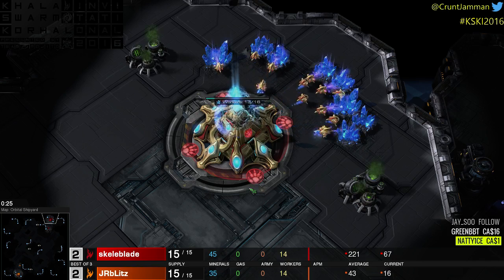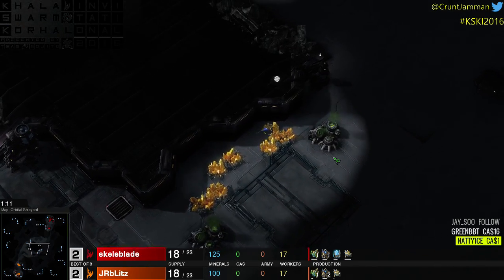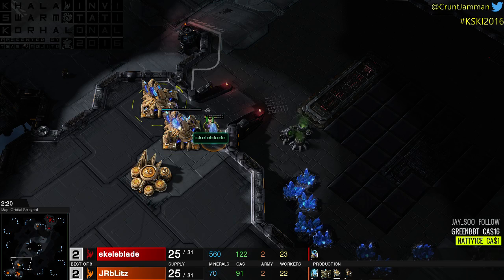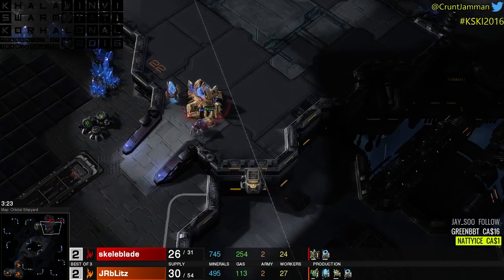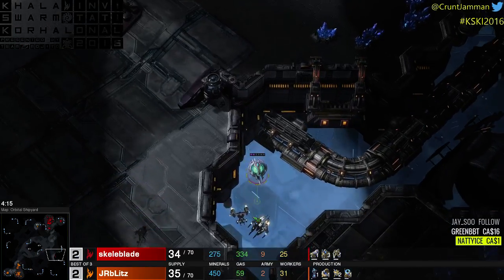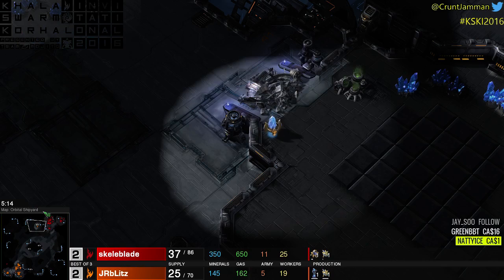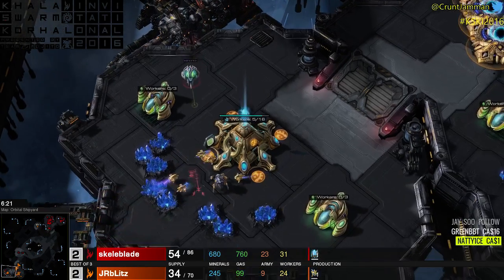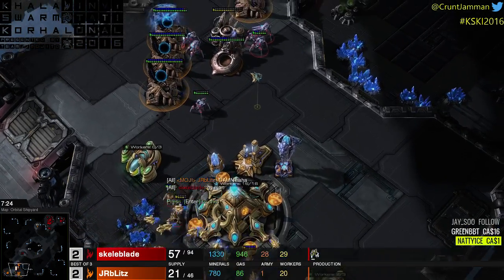KSK Invitational - SEMI FINALS - JR_bL1tz (p) v skeleblade (p) - Game 5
KSK Invitational - SEMI FINALS - JR_bL1tz (p) v skeleblade (p) - Game 5 -- Watch live